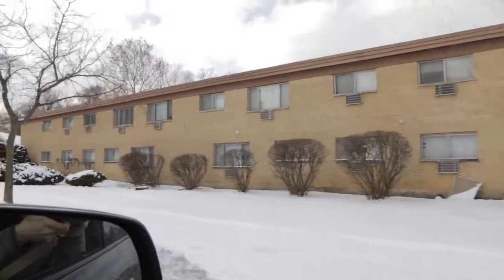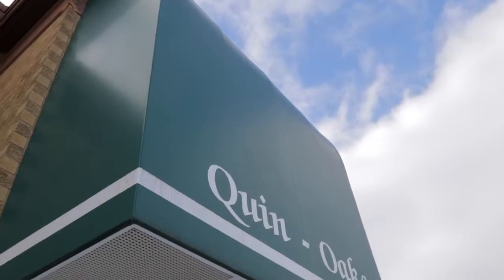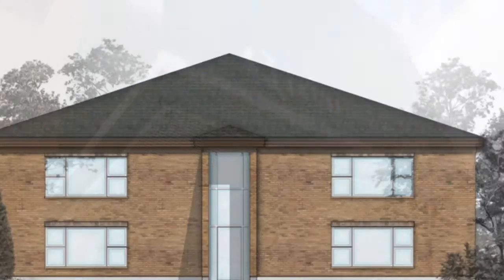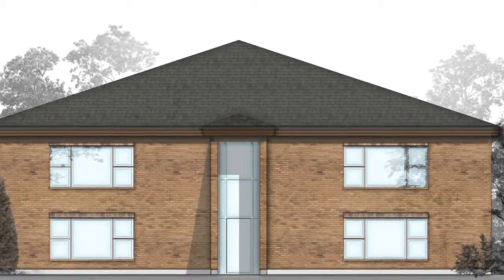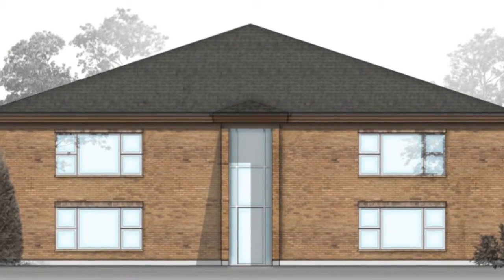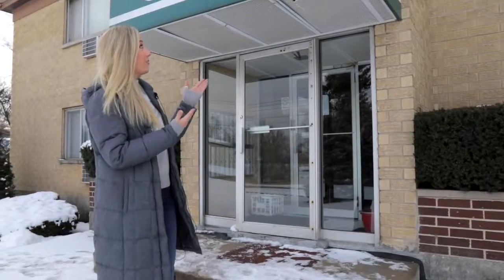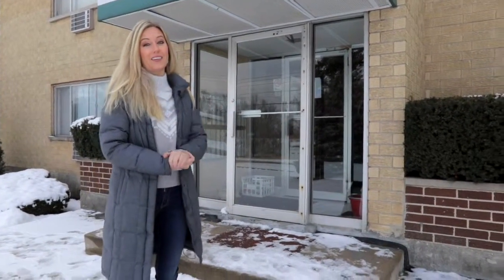EXTERIOR IMPROVEMENTS ON AN INVESTMENT PROPERTY